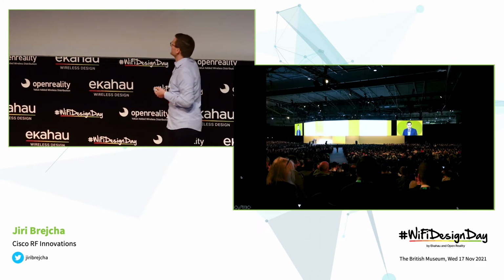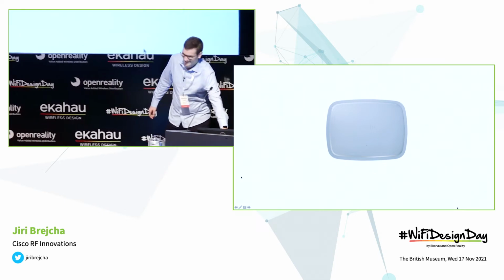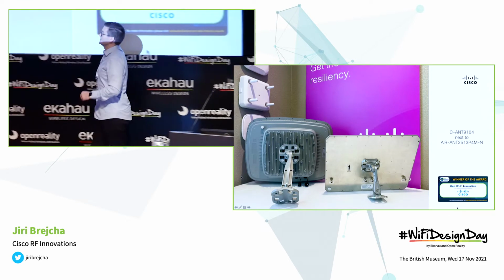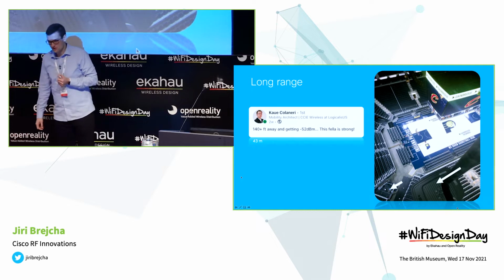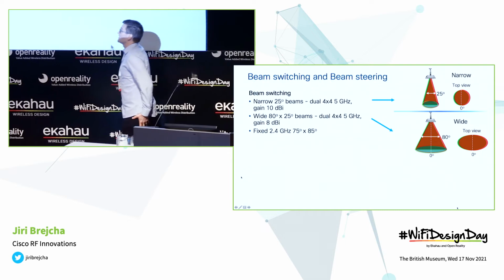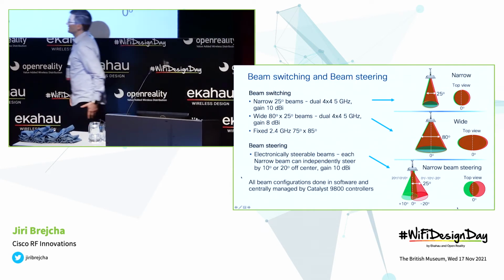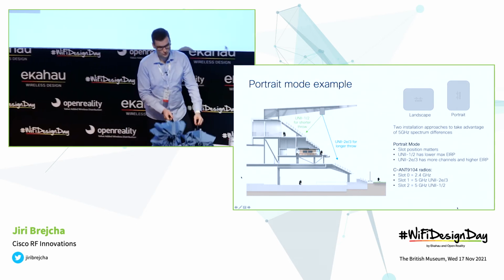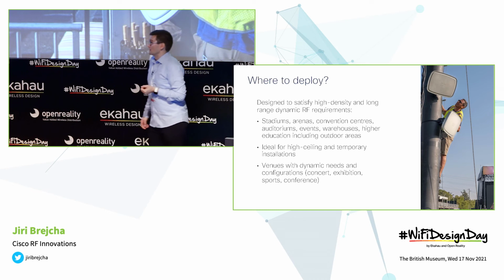Jiri Brejcha | Cisco RF Innovations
Wi-Fi design matters, and so does the antenna choice! Cisco has been busy at work designing its new generation of antennas. Did you know you can configure antenna beam width in software? Join us, and learn how to deploy these in high-density scenarios, large public venues, stadiums, and auditoriums.